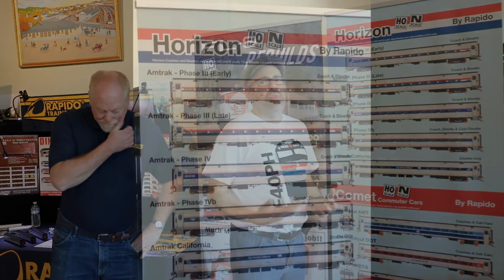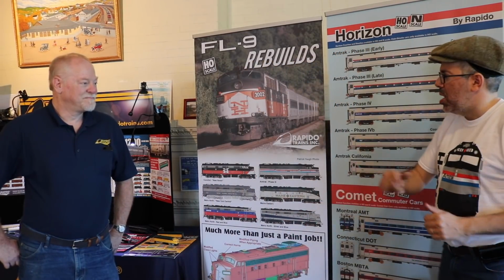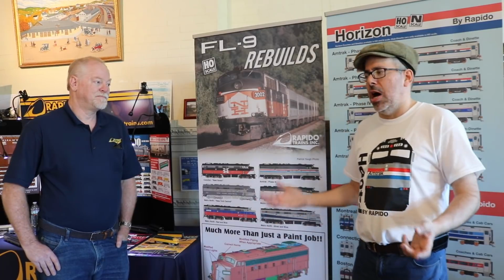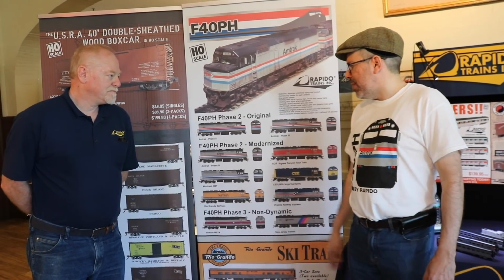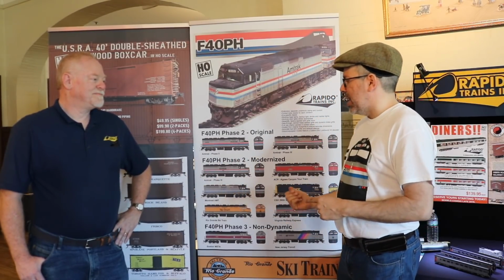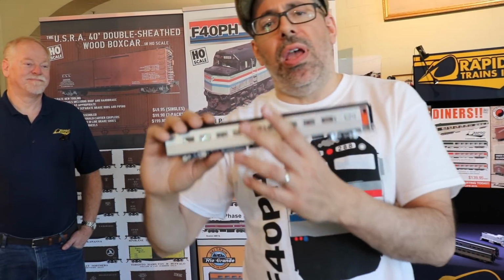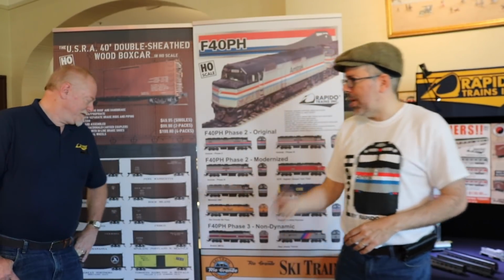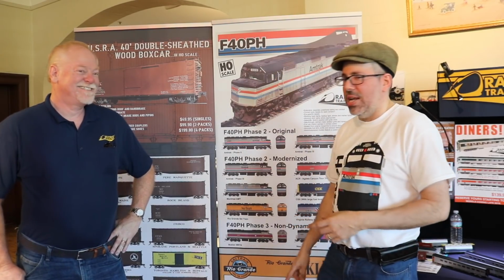Rapido Trains At The Danbury Railway Museum Talking About Their New Announcements!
We’re with Rapido Trains Inc. at The Danbury railway museum to talk about their new announcements!